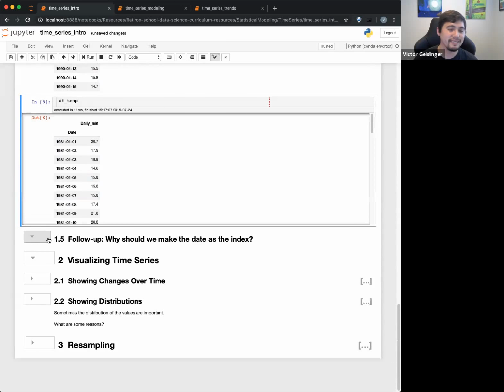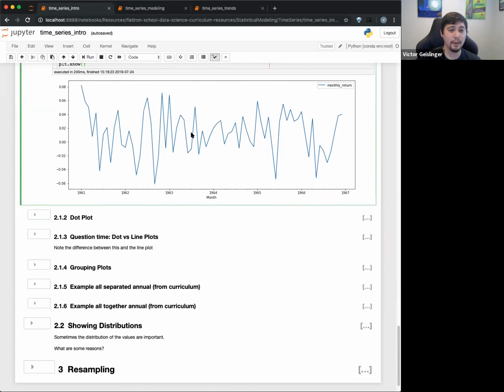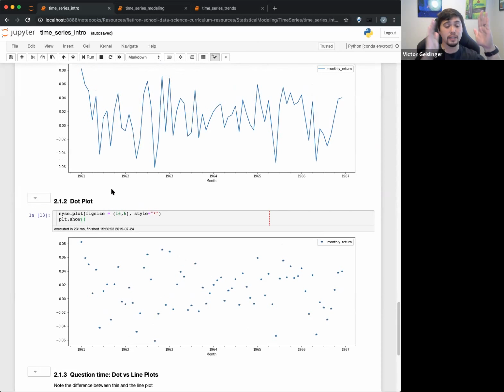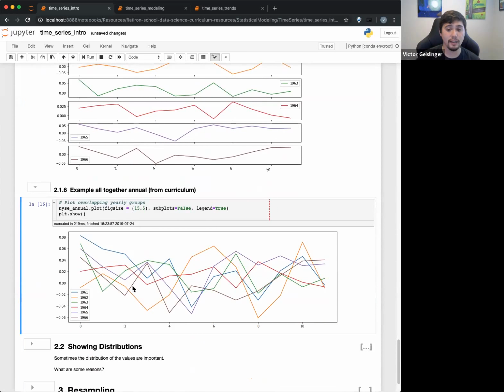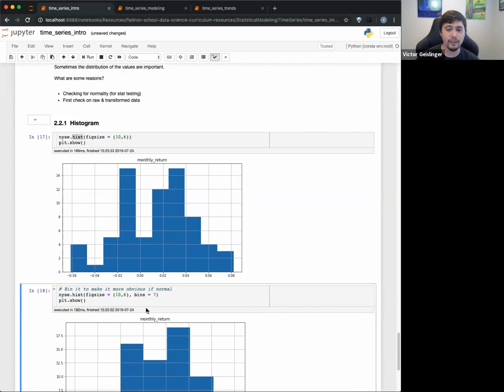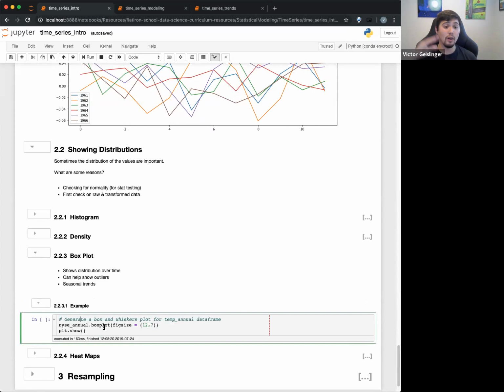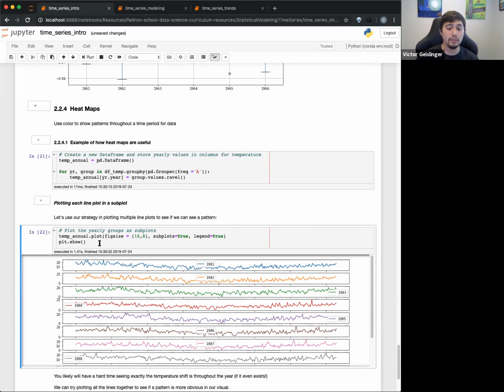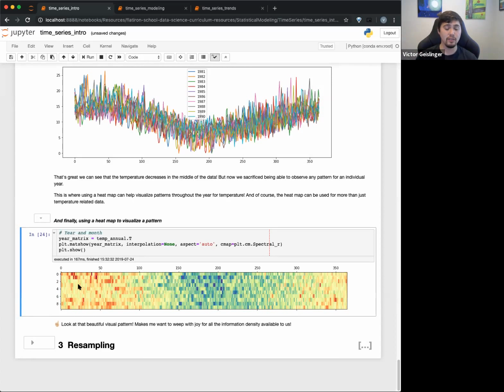Visualizing Time Series - M4S31 [2019-07-24]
Continuing the discussion on introducing time series, we focus on ways to visualize a time series including using line plots and heat maps.